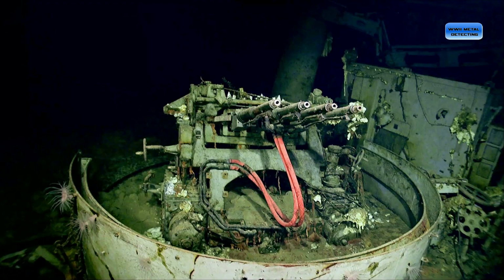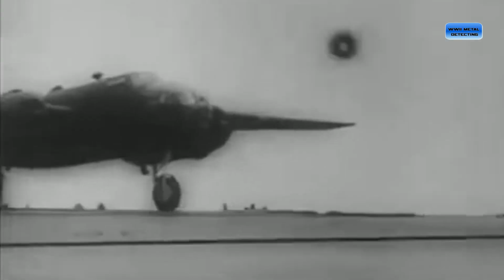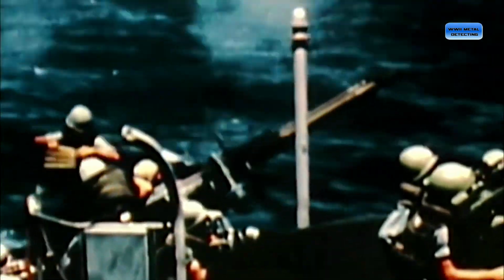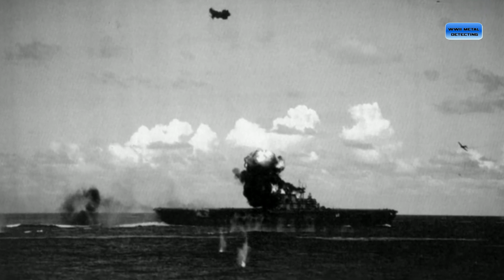USS Hornet (1940) was discovered at a depth of 5200 m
WWII METAL DETECTING / Relic hunting WW2 / Excavation WWII / Metal detector / METAL DETECTING WW2/ ww2 / metal detecting / ww2 metal detecting